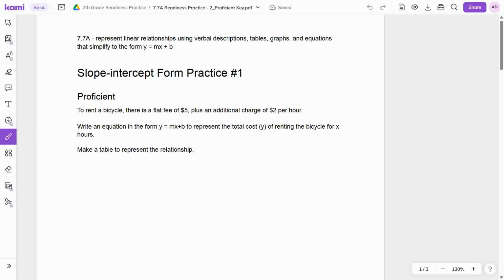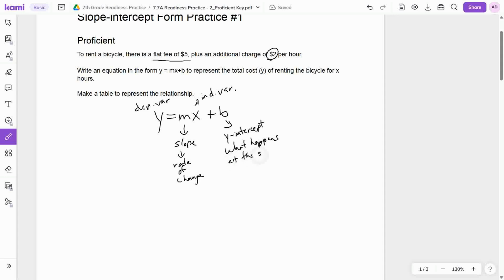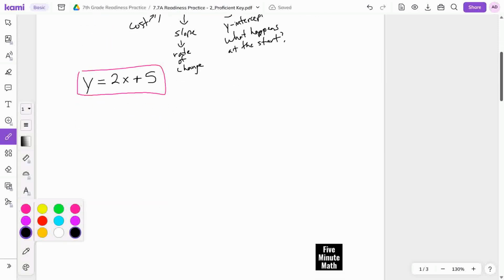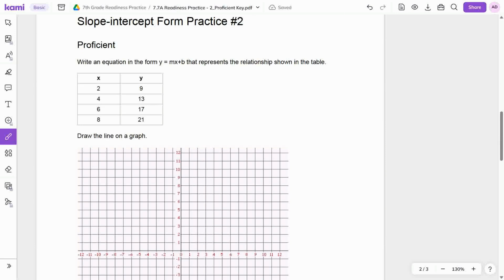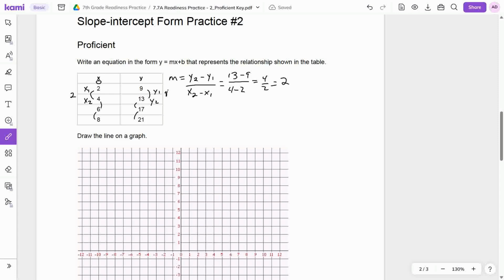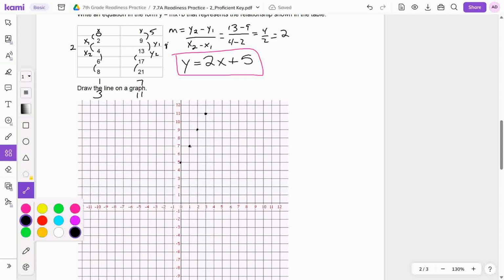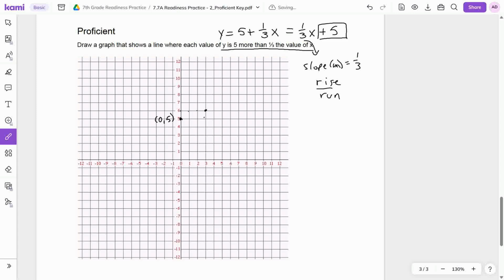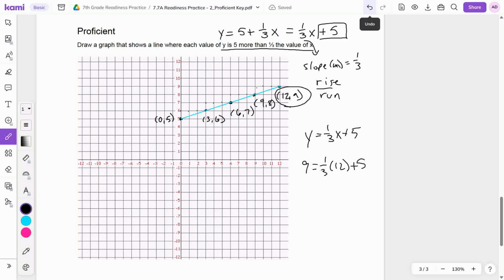7.7A Readiness Practice - Proficient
Work through three problems aligned to STAAR readiness standard 7.7A (represent linear relationships using verbal descriptions, tables, graphs, and equations that simplify to the form y = mx + b). You can find these problems and all other 7th grade readiness practice problems

0:00:00 Intro
0:00:23 Problem 1
0:04:26 Problem 2
0:07:34 Problem 3